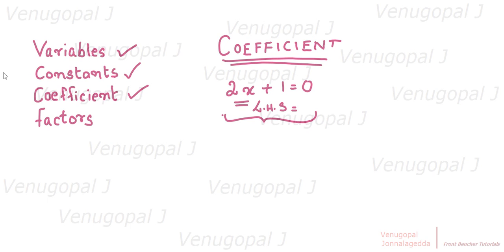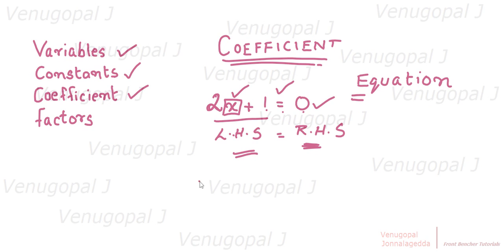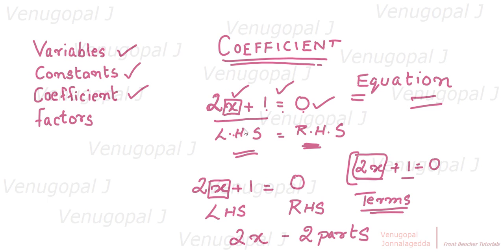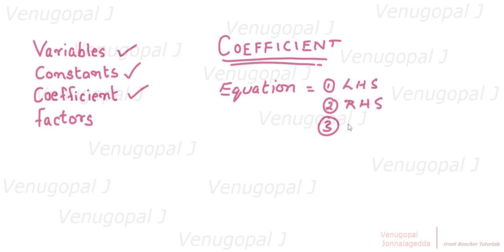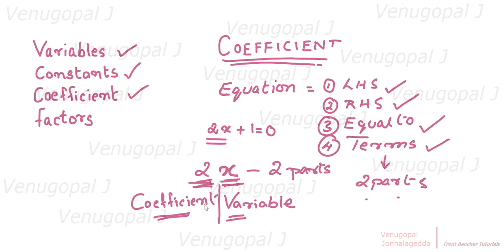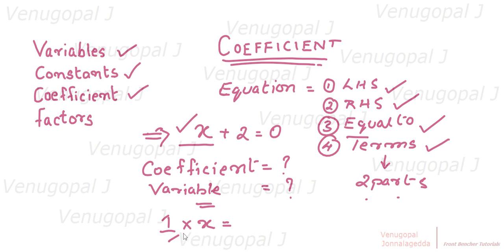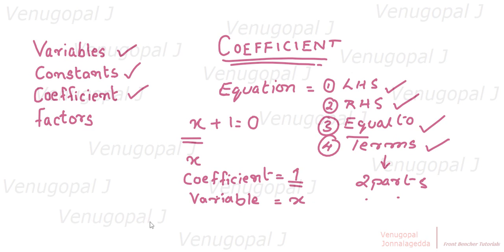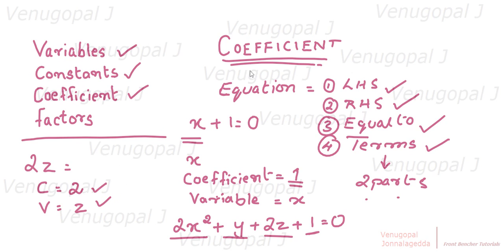Learning Coefficients - 9th Standard Maharashtra State Board - Algebra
This video is an attempt to brush the basics of Mathematics and for preparing the students of 9th Standard Maharashtra State Board Algebra.